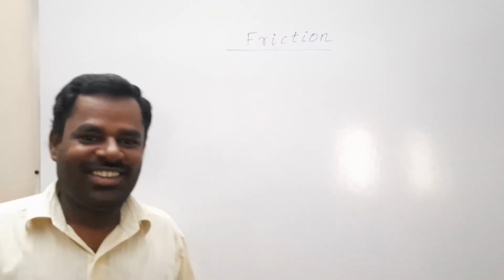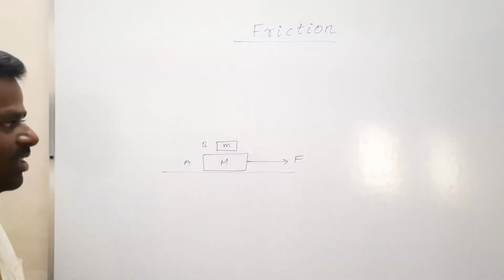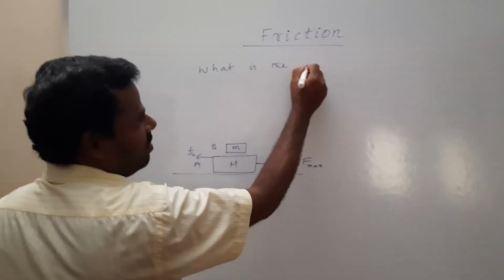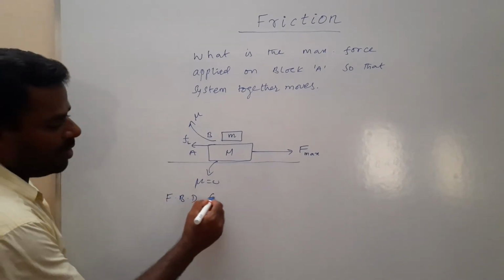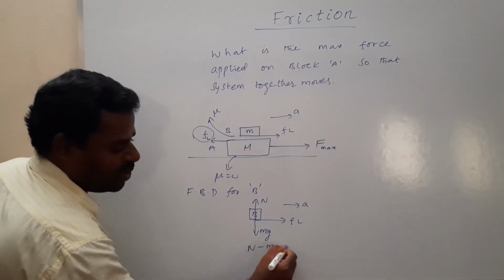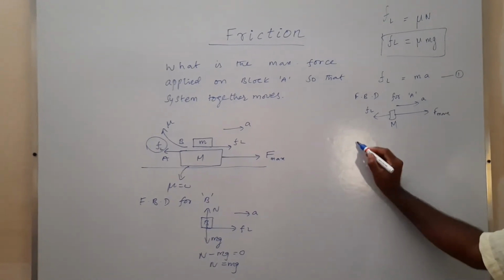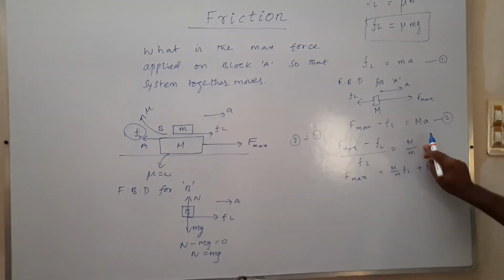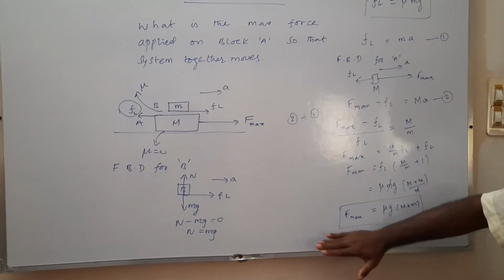jee and neet type conceptual problem in friction -english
derivation of formula to  find maximum force to move system together to move